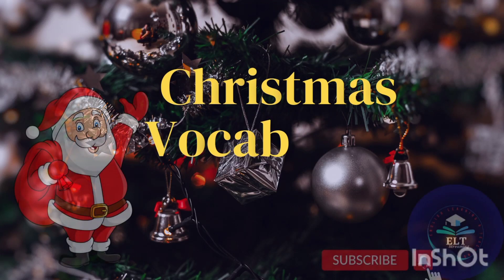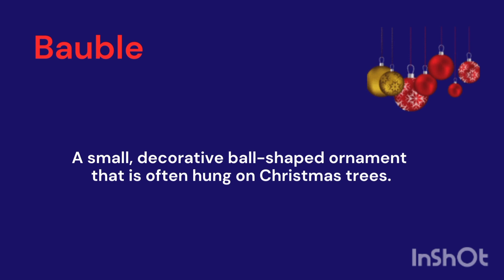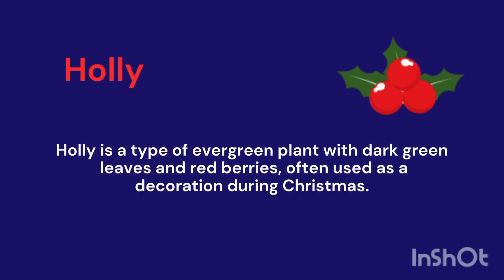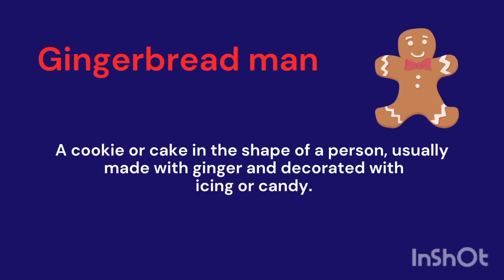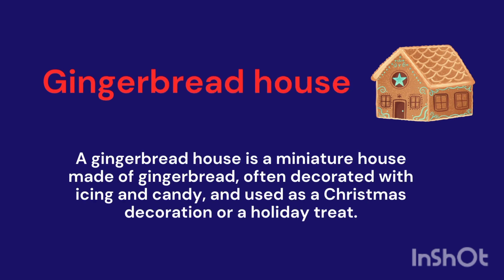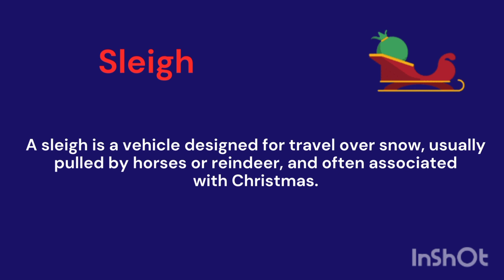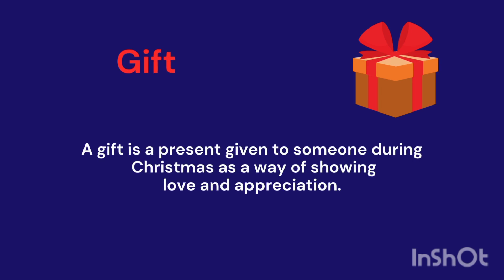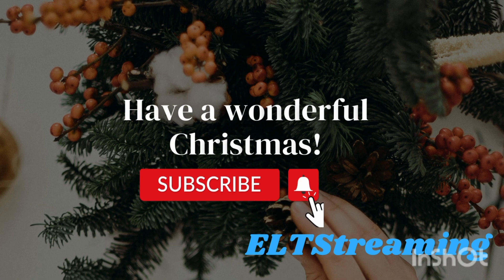Vocabulary |Advanced Vocabulary |ELTStreaming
Vocabulary Building can be advanced by learning new words on different occasions. Its an easy way to activate word bank.
Merry Christmas!
Christmas Vocabulary
Christmas related words
Vocabulary Building
Advanced Vocabulary
Improve Vocabulary
Build Vocabulary
Active Vocabulary
Vocabgram
prienglishclasses
Daily vocabulary
English words with meaning
Vocabineer
Vocabulary
prienglishclasses
Upgrade English Vocabulary
Spokenenglishguru
Eltstreaming